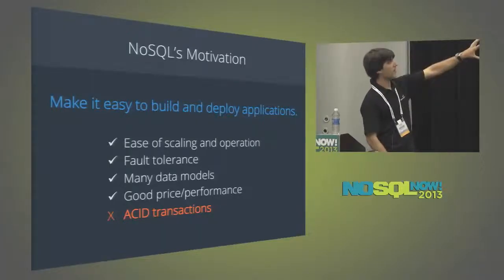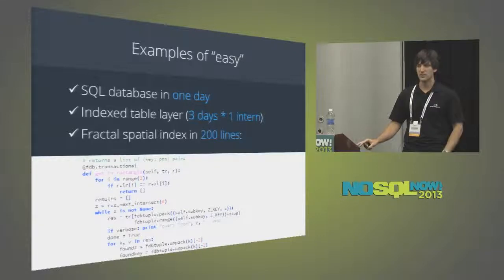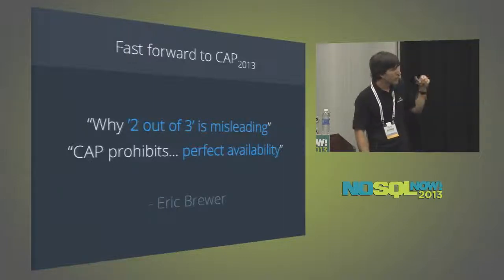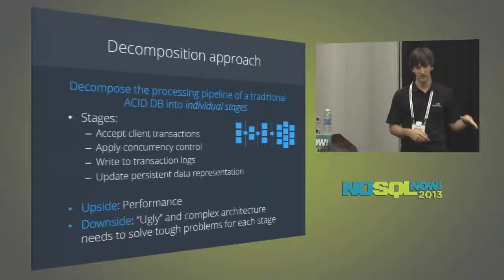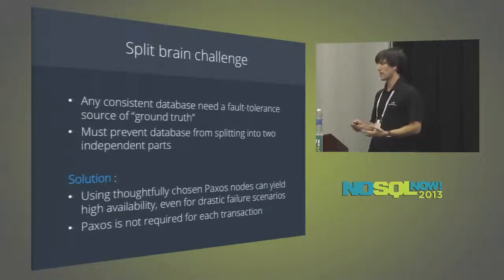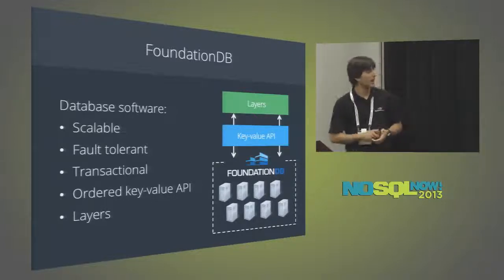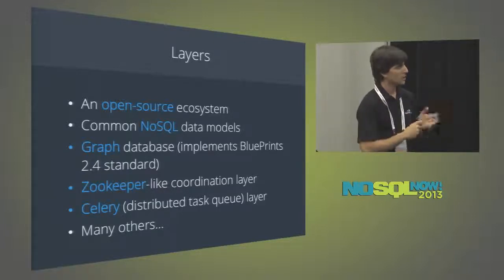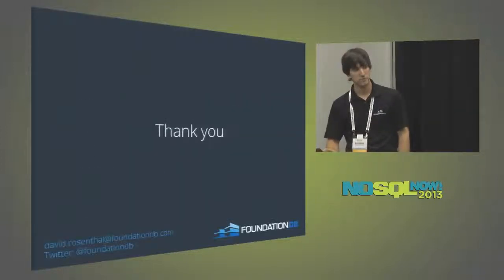NoSQL and ACID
Early NoSQL databases were designed in the shadow of the CAP theorem. We were told to "pick 2 out of 3--you can't have it all." Well, maybe you can't have it all, but was throwing out ACID transactions the best way forward? NoSQL innovators Google seem to think no and claim their new distributed database Spanner is both consistent and highly-available. Have they beat CAP? This talk will:

- Examine impact of CAP on early NoSQL systems
- Explore the design space of consistent systems
- Answer the question of what price to we pay for transactions in a distributed system
- Propose a path towards a better NoSQL